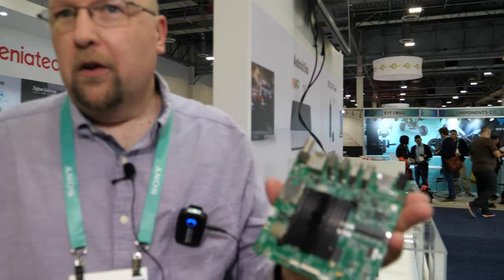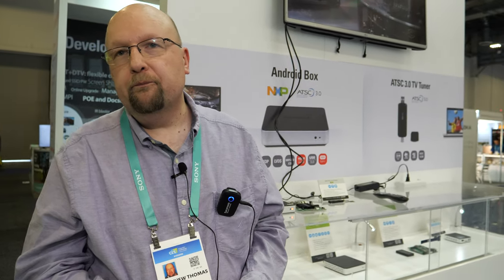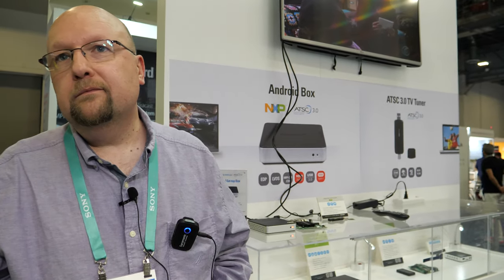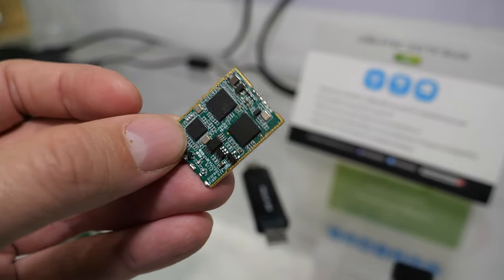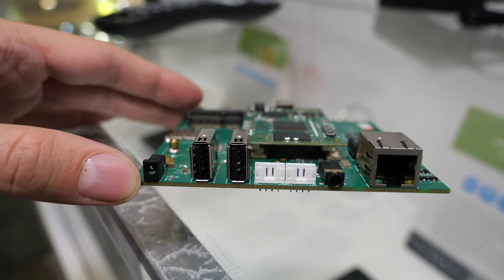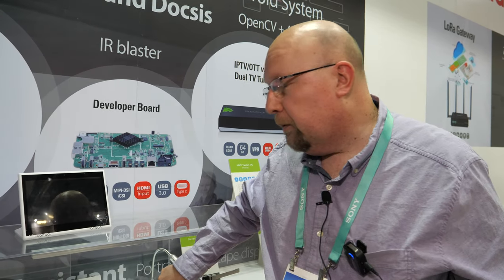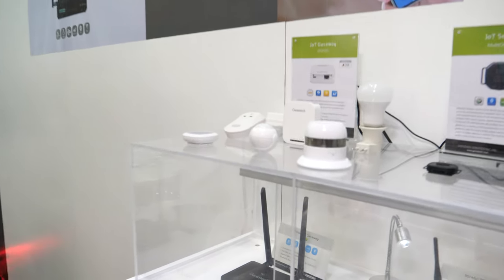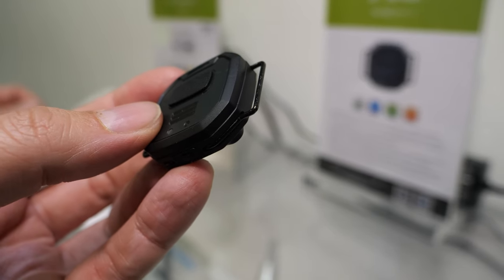Geniatech ATSC 3.0 NXP i.MX8M TV Box, ATSC 3.0 USB Tuner, ATSC 3.0 Arm dev board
Geniatech at CES 2020 shows world's leading ATSC 3.0 Set-top-box, USB Tuner, ATSC 3.0 Module and Arm Development boards, featuring NXP, Qualcomm, Rockchip, AmLogic solutions and more. Geniatech also shows their IoT from the Set-top-box integration, Geniatech develops new integrated Arm SoC solutions for enterprise, embedded and consumer markets at record time, providing all from R&D, design, to mass manufacturing.